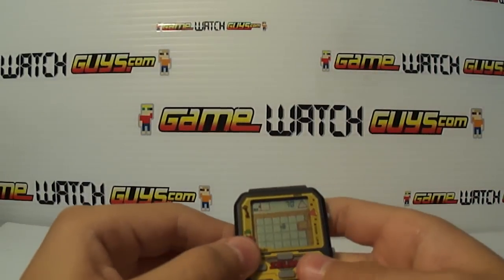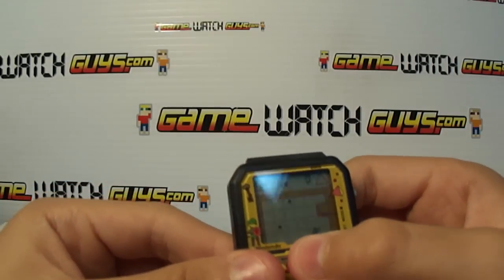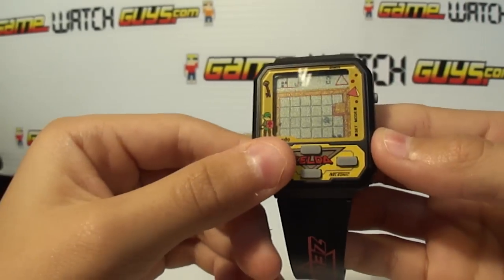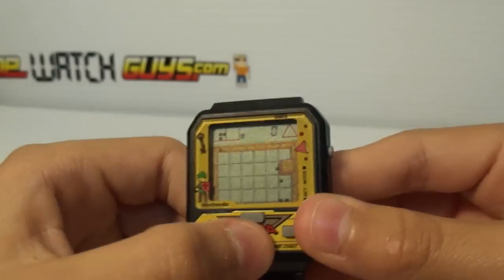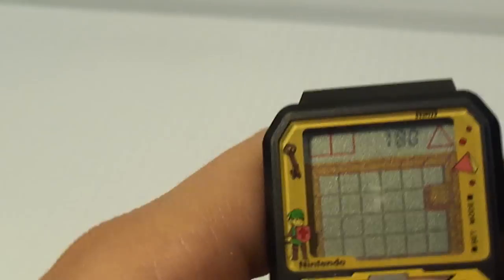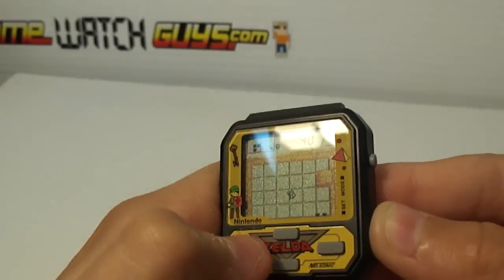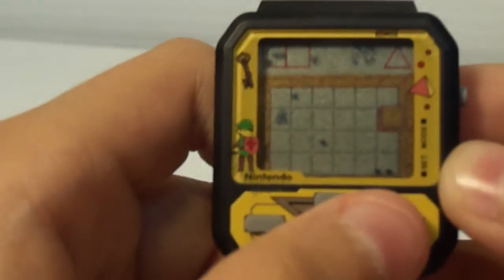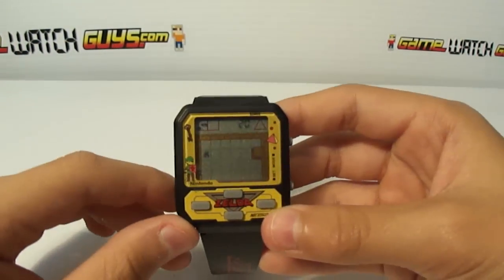Zelda Game watch by Nelsonic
Neil from gamewatchguys.com shows us this really cool piece, The Zelda Game watch by Nelsonic